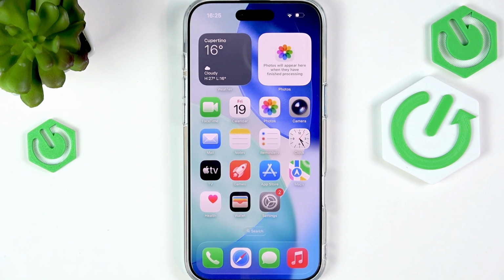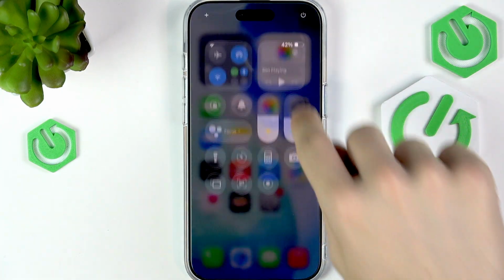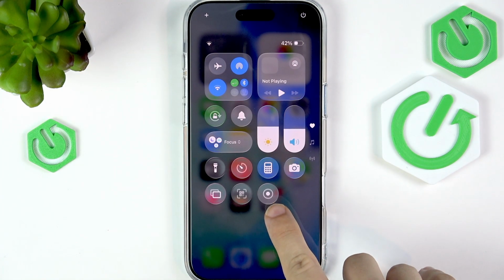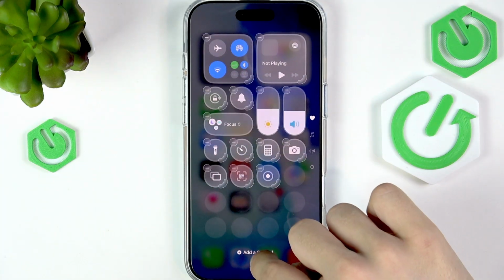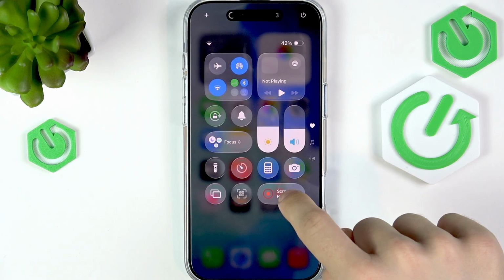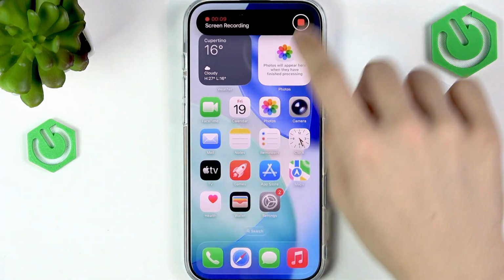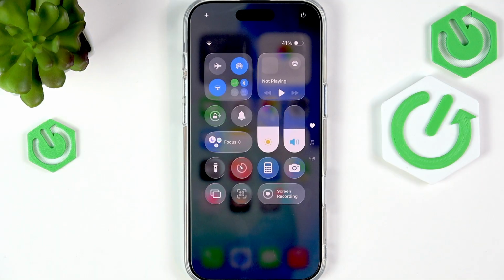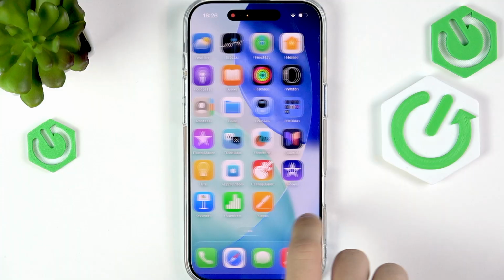How to Screen Record on iPhone Air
Want to capture your iPhone Air screen for tutorials, gameplay, or sharing what’s happening on your device? In this video, you’ll learn how to screen record on iPhone Air using the built-in screen recording feature. We’ll show you how to access the Control Center, add the screen recording button if it’s missing, start and stop a recording, and even record your voice with the microphone. Everything you need to know to easily record your iPhone Air screen and save your videos to Photos is covered step by step. Whether you’re new to iPhone or just need a quick refresher, this guide will help you get started with screen recording on your iPhone Air.

How to enable microphone audio when screen recording on iPhone Air?
Where are screen recordings saved on iPhone Air?

0:00 Introduction
0:12 Open Control Center
0:24 Add Screen Recording to Control Center
0:46 Start Screen Recording
1:15 Stop and Save Recording
1:36 Enable Microphone for Screen Recording
1:59 Find Saved Recordings in Photos
2:15 Outro